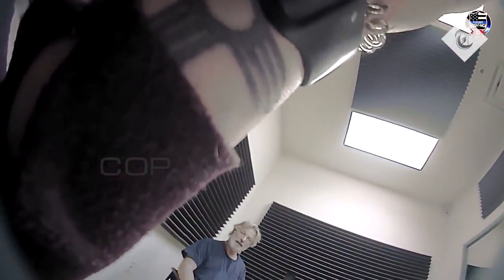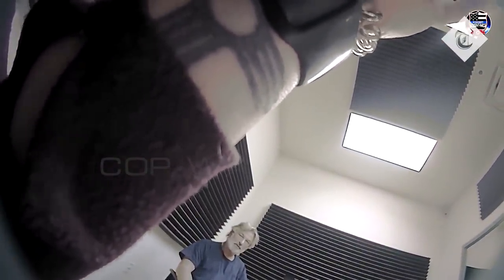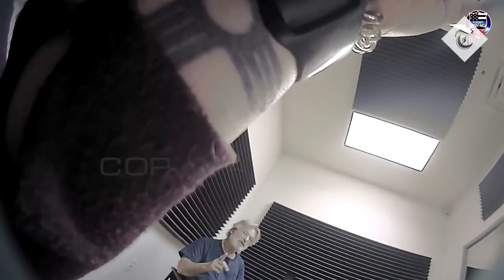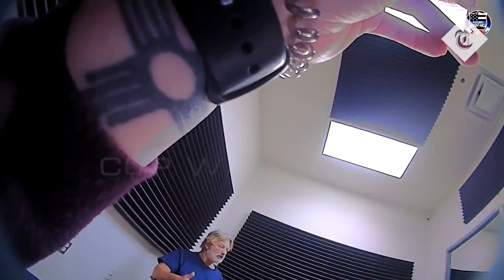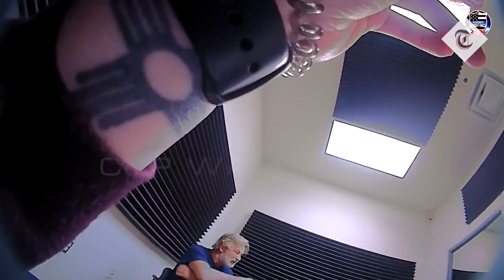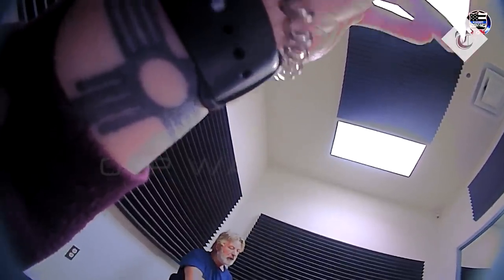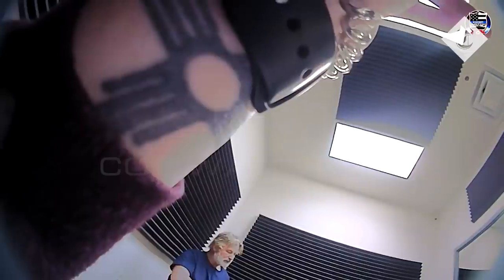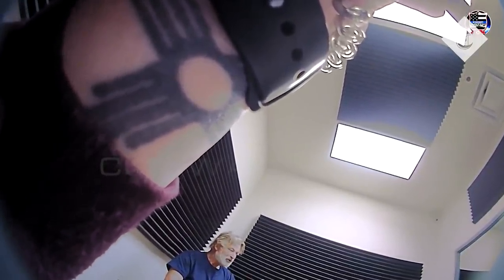Alec Baldwin interrogated by police hours after Rust set shooting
The Santa Fe County Sheriff's Office has released footage of an interrogation of actor Alec Baldwin after a fatal shooting on set of the film Rust.

Baldwin shot Ms Hutchins at a ranch in Santa Fe on Oct 21, 2021, after pointing a gun at her during the filming of a Western film. The gun went off in a small church, hitting Ms Hutchins and injuring the director, Joel Souza.

Mr Baldwin claimed that the gun went off without him pulling the trigger in a later interview with ABC News.